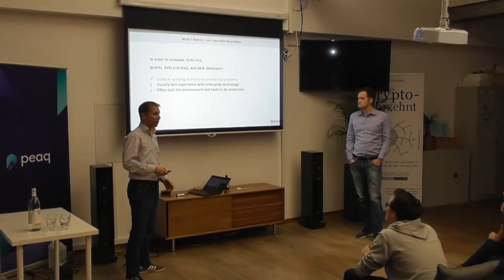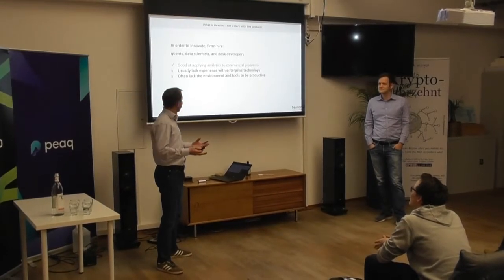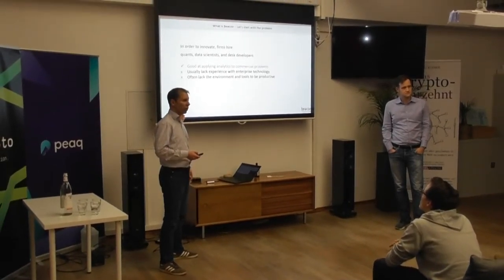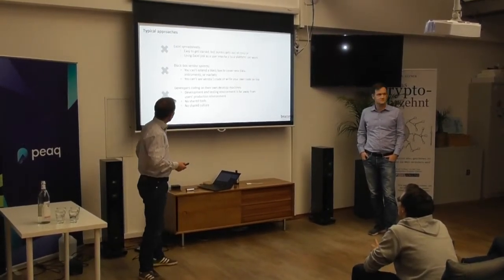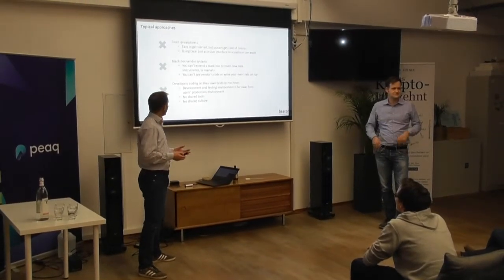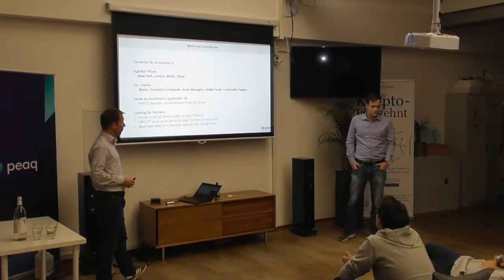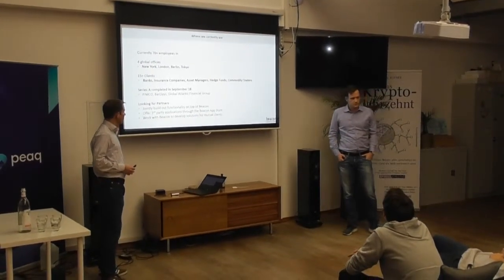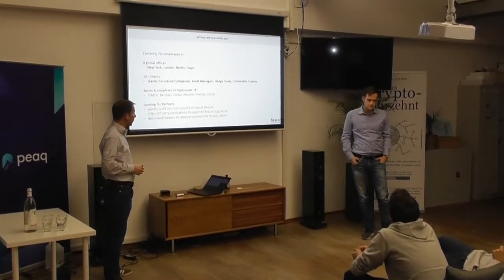Berlin FinTech Meetup #1 - Beacon Platform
First came SecDB at Goldman Sachs, then Athena at JP Morgan, then Quartz at Bank of America Merrill Lynch (BAML). Looking for an edge on the competition, each bank in turn built a pricing and risk system that was more complete and more flexible than anything the industry had seen before.

SecDB came to be known as Goldman's ‘secret sauce' – a platform credited with making the bank's army of quants and developers more productive than those of its rivals, and helping the bank avoid losses during the financial crisis.

Now, a group of technologists who worked on or launched those systems is giving similar capabilities to small hedge funds, regional banks, commodity trading firms, insurers and even to big dealers that want to update their own ageing risk frameworks. Known as Beacon, their product is a cloud-hosted service that offers a package of off-the-shelf trading and pricing tools, but the more innovative foundation for this is a development platform that allows users to quickly develop, roll out – and control – analytical apps. That makes it unique, clients say.